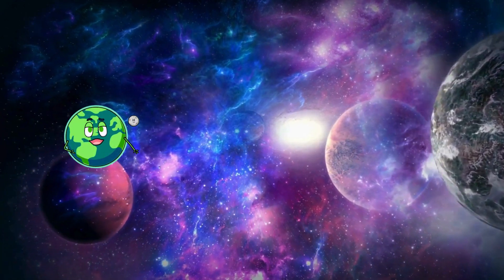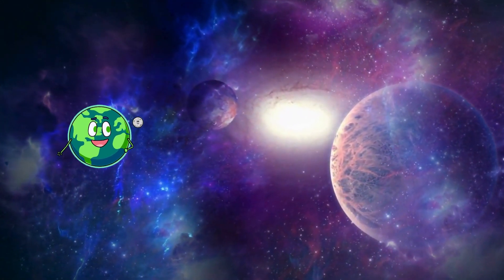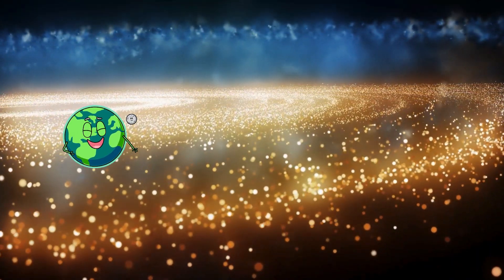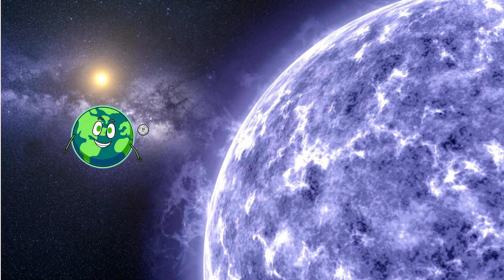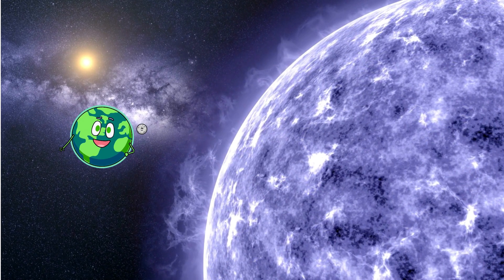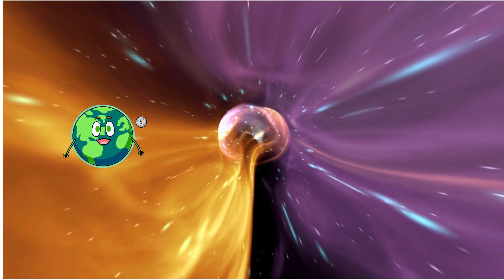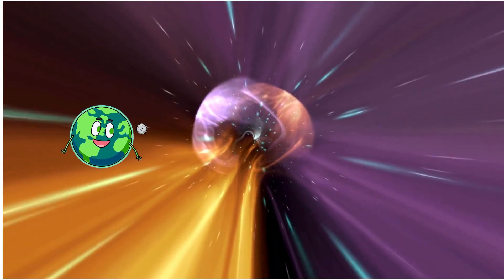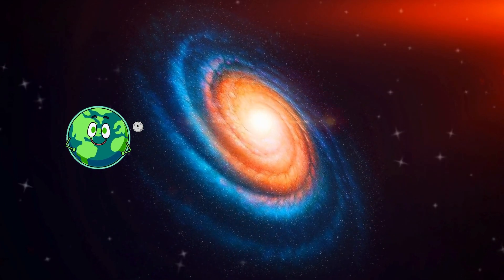Learning Adventure Day 9: Neutron Stars: The Densest Stars in the Universe!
🌟 Prepare to be amazed by 'Neutron Stars: The Densest Stars in the Universe!' This video is a fantastic journey into the heart of some of the most fascinating objects in space. Perfect for young astronomers and anyone curious about the wonders of the cosmos. 🚀

This educational adventure is more than just a lesson; it's an eye-opening exploration of one of the universe's most intriguing phenomena. Have questions or thoughts about neutron stars?

👉 Let's explore the fascinating world of neutron stars together and uncover the secrets of the densest stars in the universe!